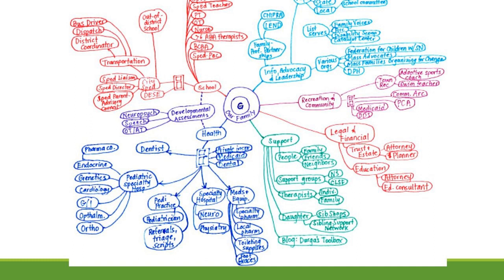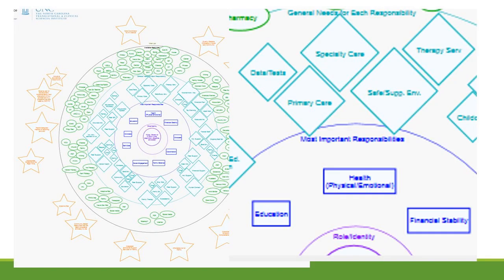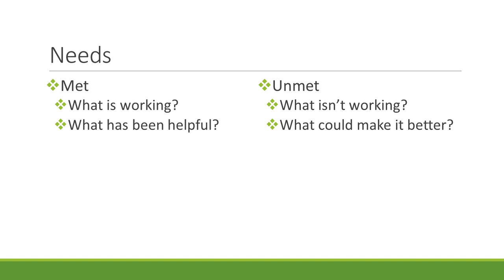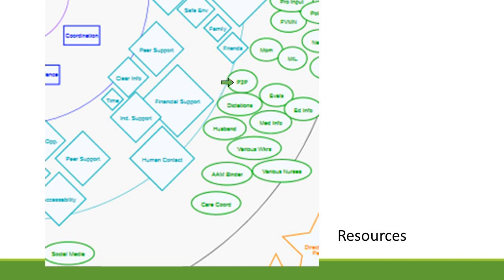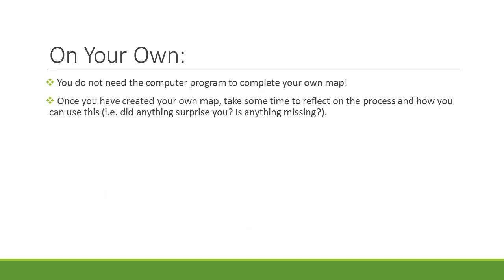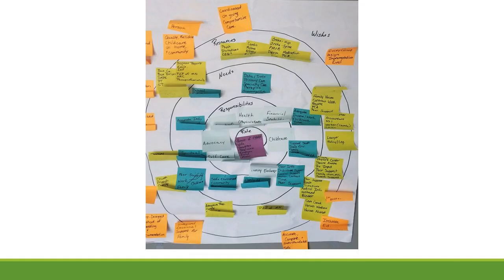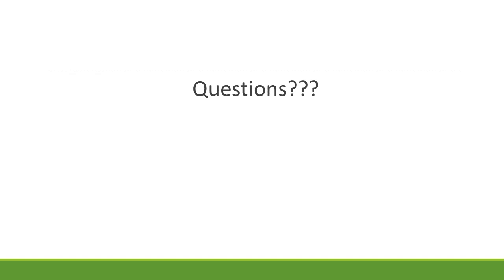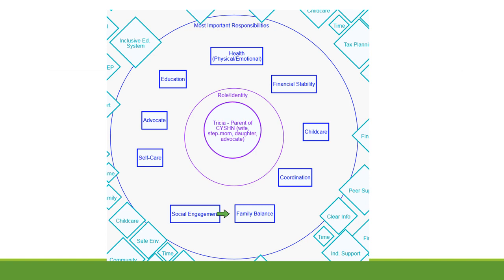Care Mapping: An Essential Tool in Communicating with Your Child’s Healthcare Team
Coordinating care for your child with special healthcare needs can be a full time job. There are often multiple medical and educational appointments and meetings to juggle, as well as completing all of the necessary paperwork. Additionally, parents typically have other responsibilities such as work, finances, other children and their own